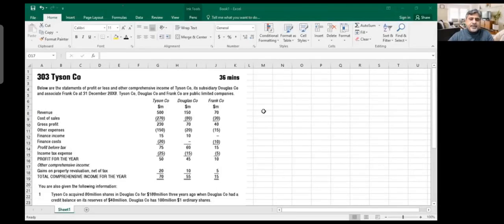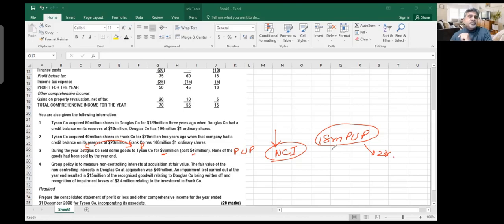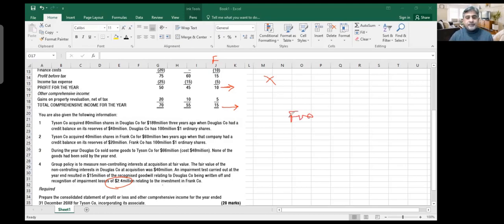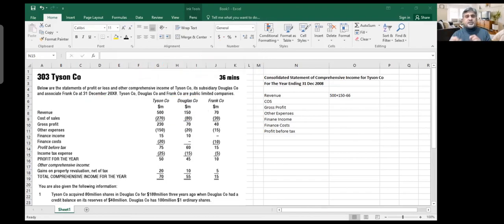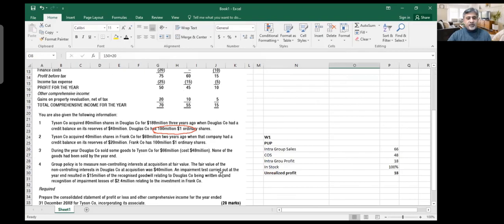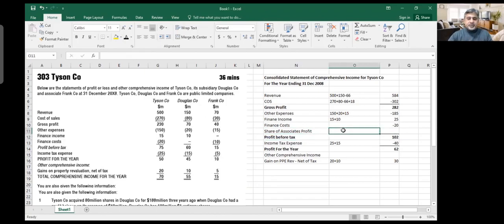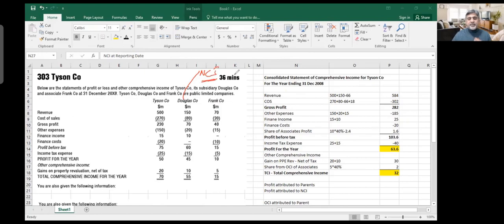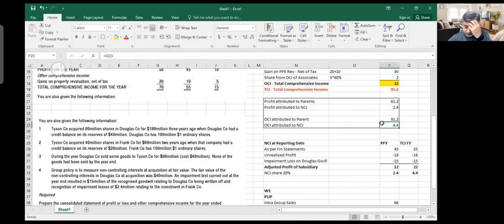Consolidated Financial Statements || Part-12 || Financial Reporting || ACCA